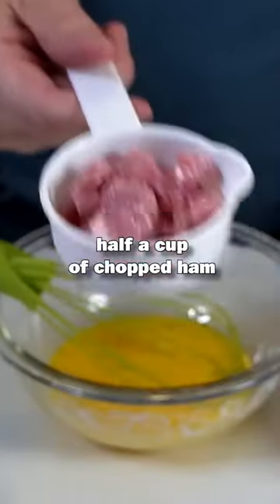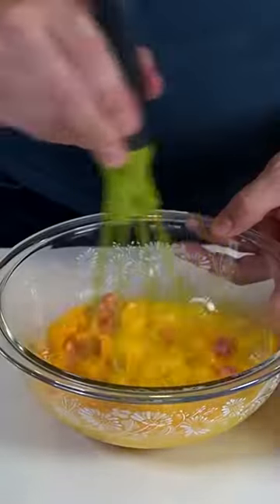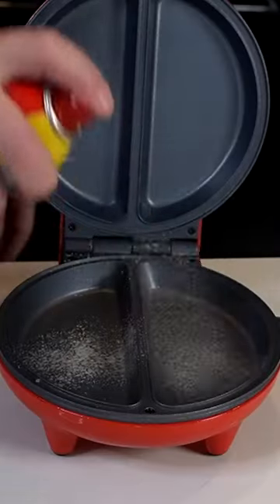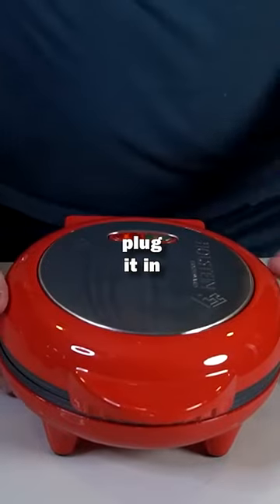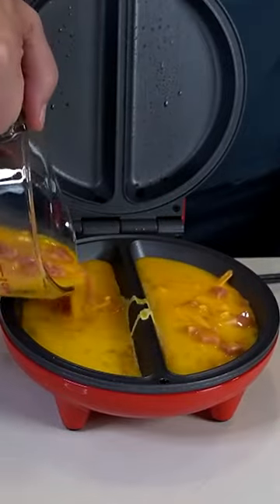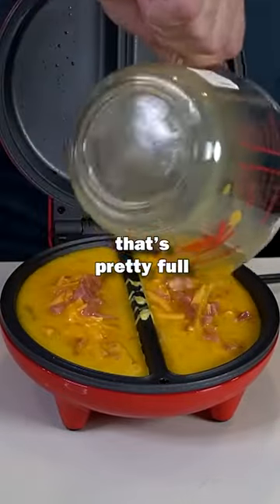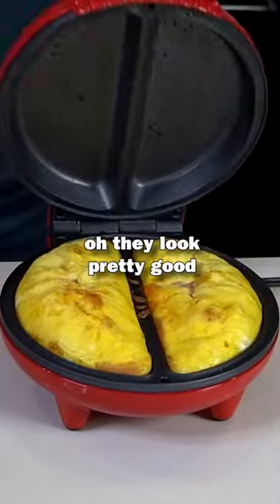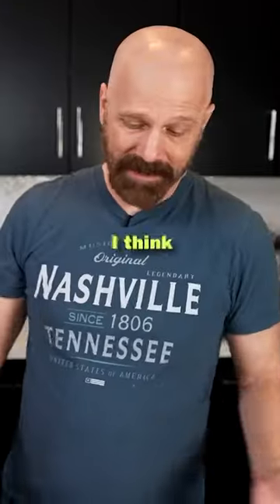Countertop OMELET Maker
I tested out a countertop omelet maker that is popular on Amazon. The final result doesn't exactly look like a traditional omelet, but it tasted fine.